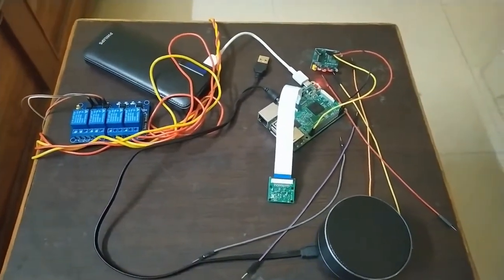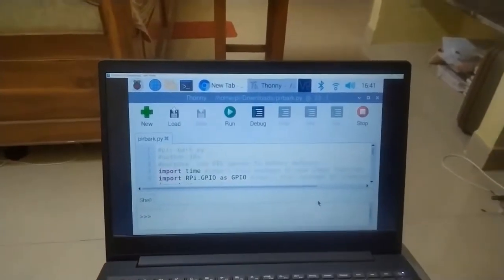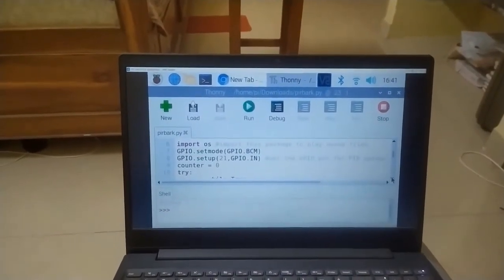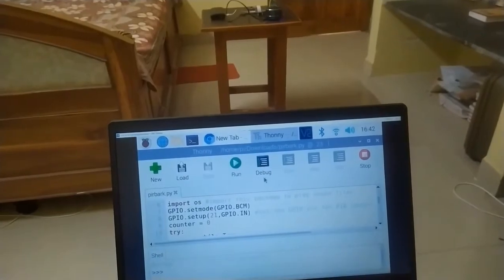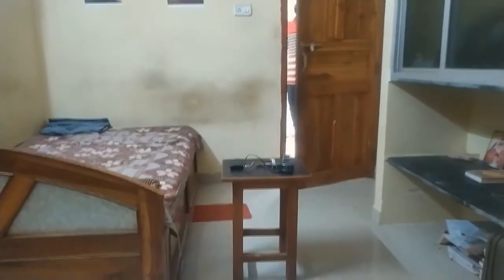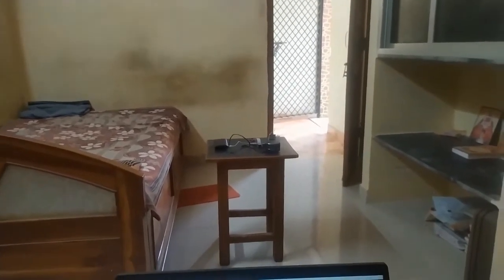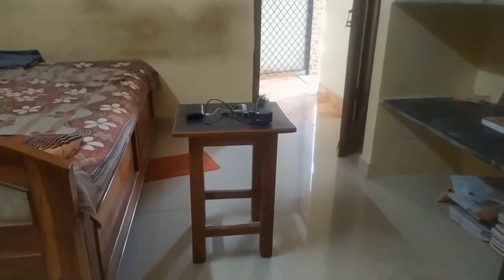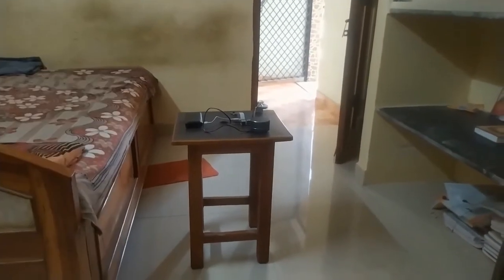IoT Smart Home Security | Python | Raspberry PI | PIR Sensor | Motion Detection | Programming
In this project we have created our own AI assistant as ‘Savvy’ Voice Command System as an Intelligent Personal Assistant (IPA) that can perform numerous tasks or services for an individual.
IoT security is the technology area concerned with safeguarding connected devices and networks in the internet of things (IoT). In this project we are using PIR motion detector sensor and  a next generation AI camera. The PIR motion detector sensor is electronic sensor used in security alarms and automatic lighting applications. Whenever a human enters in room it can detect it and play a emergency sound or police siren sound. And the camera has it backend machine learning program which can easily detect a human being and then immediately capture its picture and videos and send to the email with instant notification about human detection and also save all of captured images to google cloud.